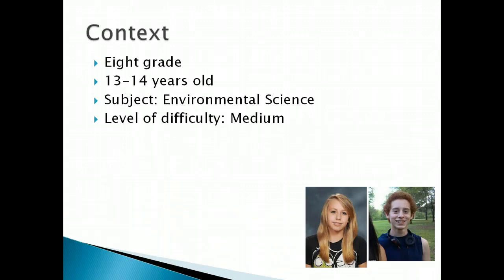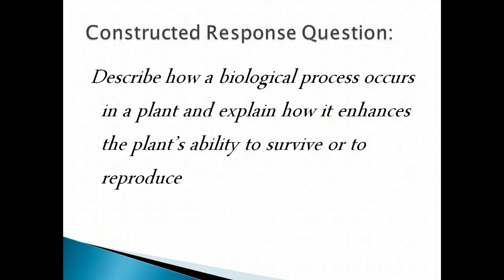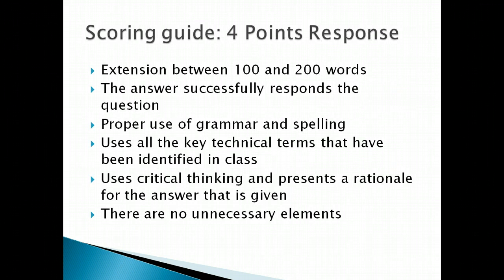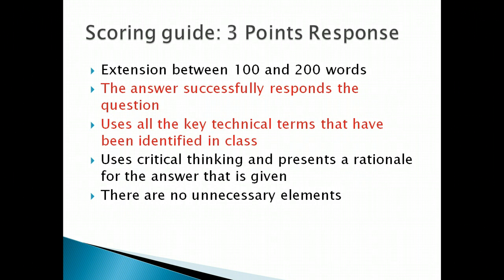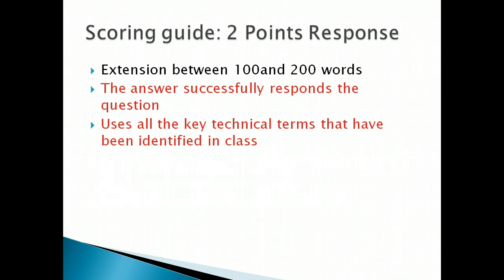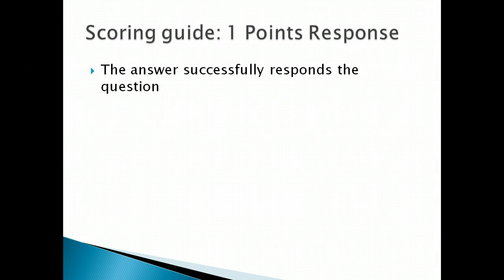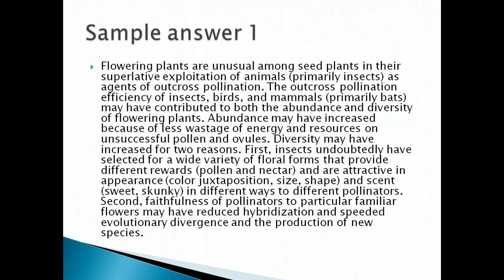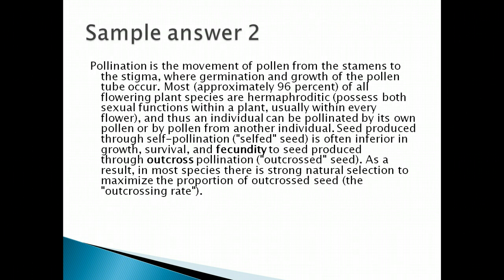Constructed Response Presentation